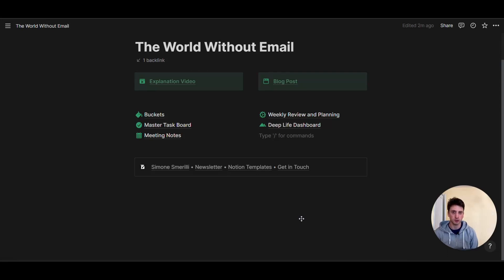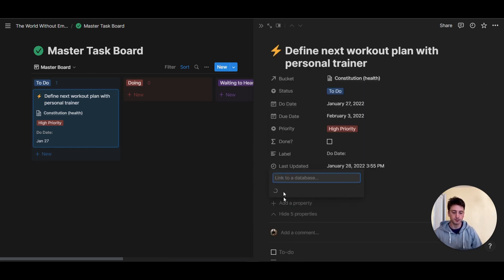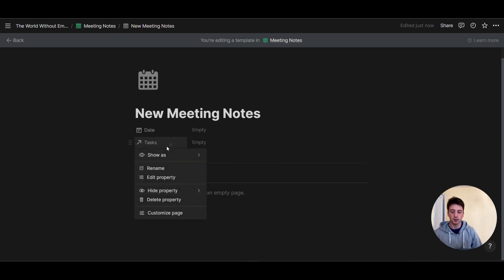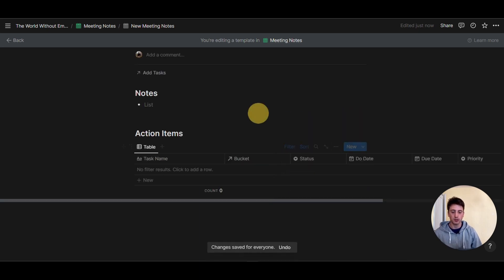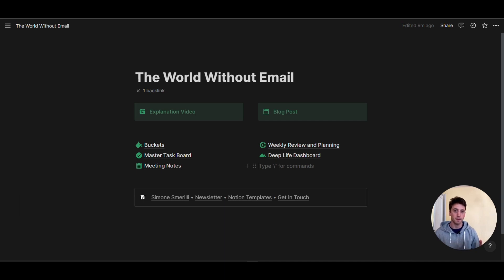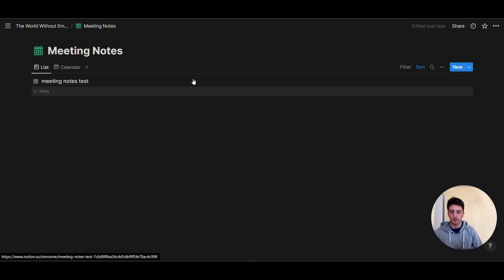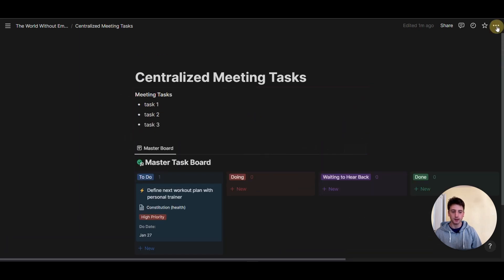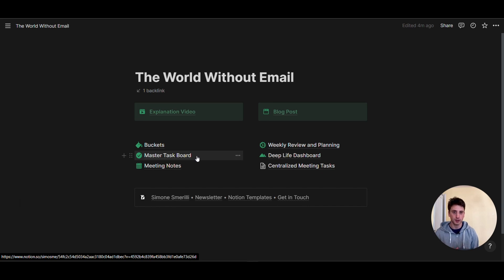How to take effective meeting notes in notion (2 ways)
How can you gather all your action items from your meeting notes in Notion? In this video, we're diving into the 2 most efficient ways of centralizing your action items from meetings in Notion.

TIMESTAMPS
0:00 Introduction
0:24 Using linked view of database
4:55 Using synced blocks
8:50 Conclusions